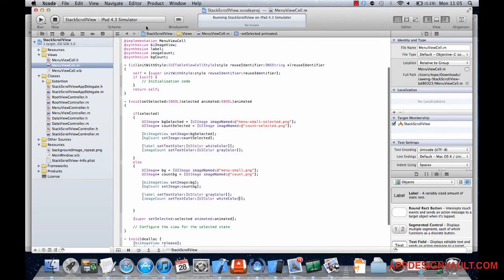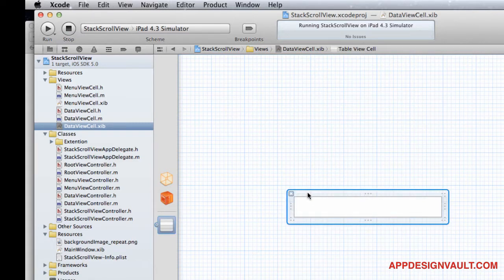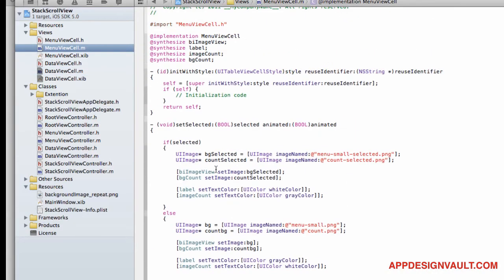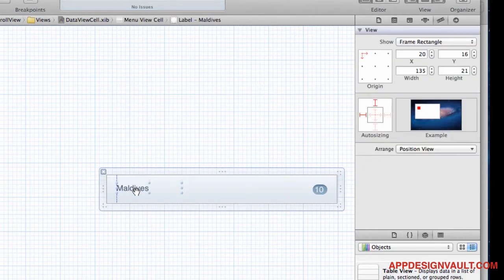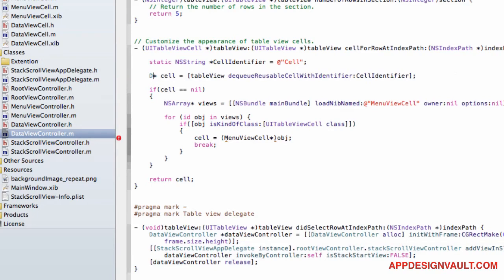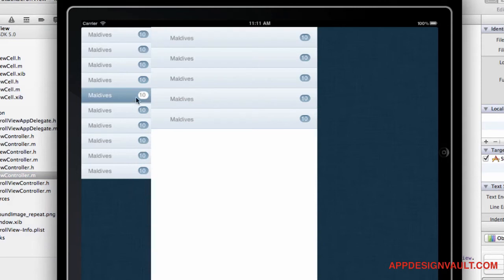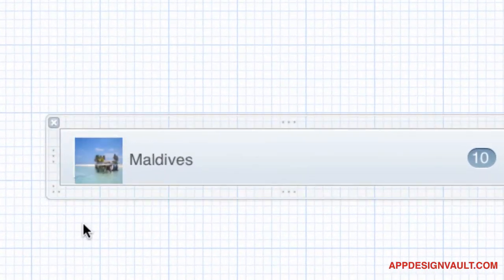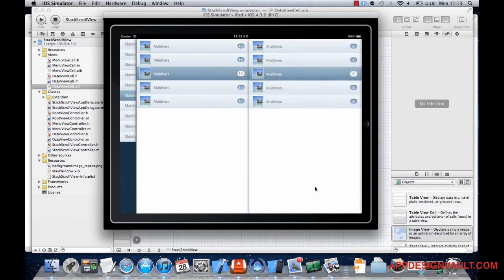How To Design An App - Part 04 - Adding a picture thumbnail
This video teaches you how to add a custom thumbnail image to a cell. This image will have a photo frame effect